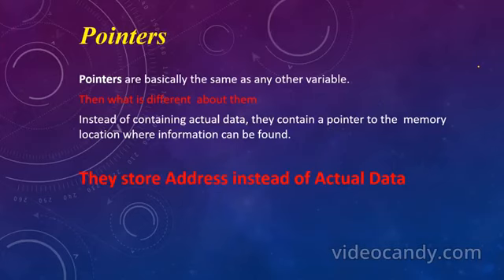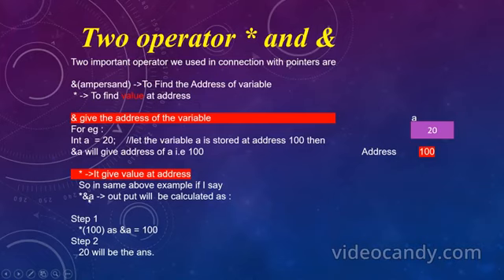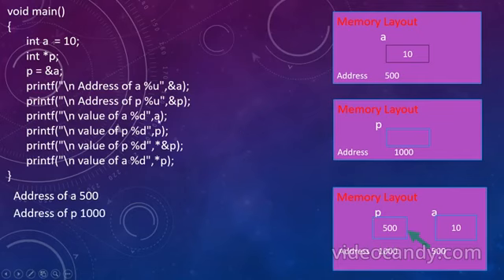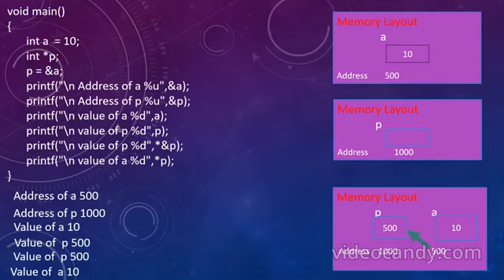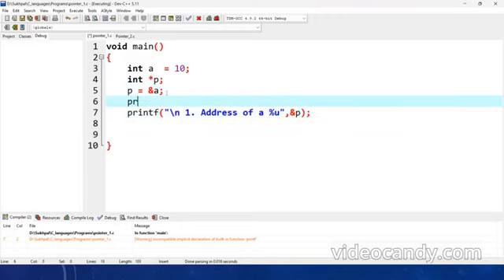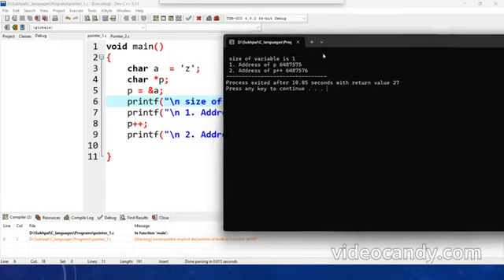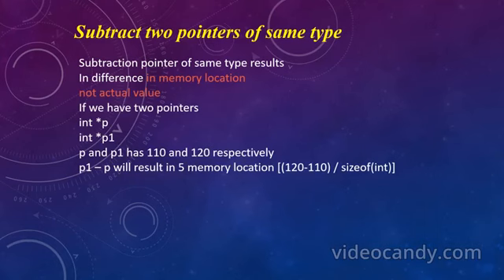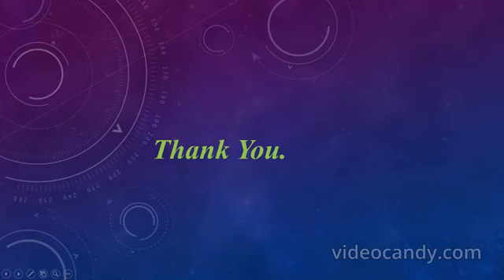Pointers Part1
In this video you will learn about the pointers